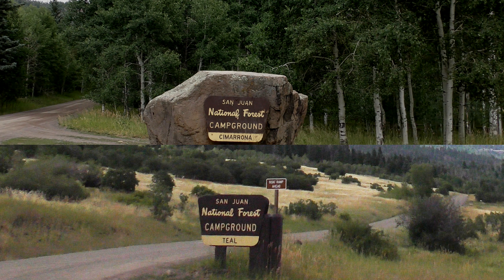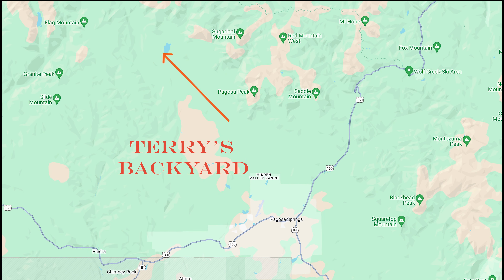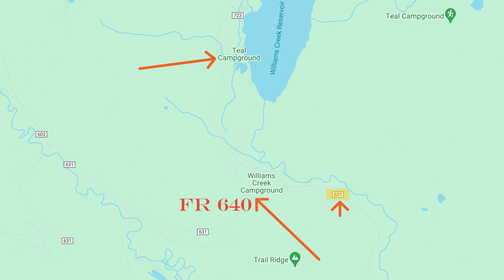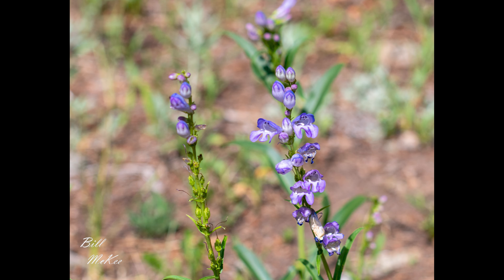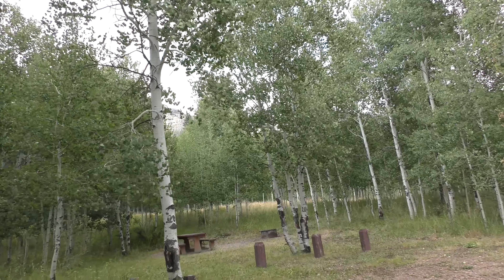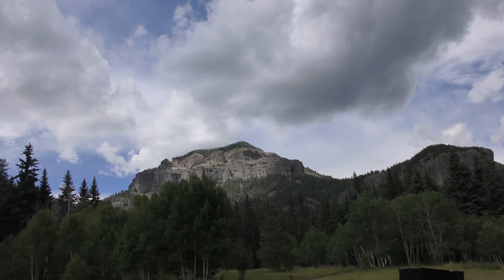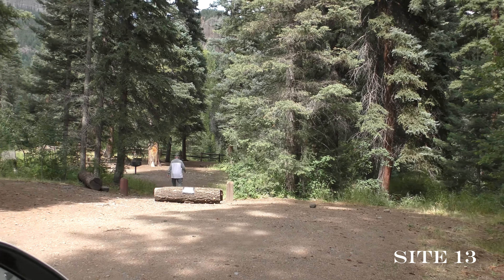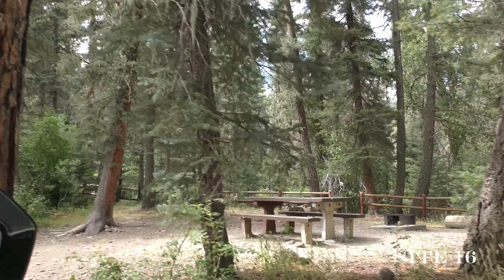Teal and Cimarrona Campgrounds, CO - 4k Campsite videos (including Accessibility) Hidden Gems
Join me as I explore Teal and Cimarrona Campgrounds in stunning Colorado! Nestled at high altitude in the San Juan National Forest, these hidden gem campgrounds offer breathtaking mountain views, dark sky stargazing, and boondocking opportunities for RVers and tent campers alike.

In this 4K campsite tour, I showcase every site, including accessible campsites and features for wheelchair users, elderly campers, and wounded warriors. Whether you’re looking for a peaceful RV camping spot, a secluded tent site, or a primitive boondocking experience, this video has everything you need to plan your next adventure.

Don’t forget to like, comment, and subscribe for more high-quality campground videos featuring national, state, and local campgrounds across the U.S.! Let me know in the comments if you’ve camped here or if it’s on your bucket list. Happy camping! ⛺🌲✨

Timeline:
00:00 Directions and Maps
01:26 Teal Campground Video of Campsites
05:57 Cimarrona Campground Video of Campsites